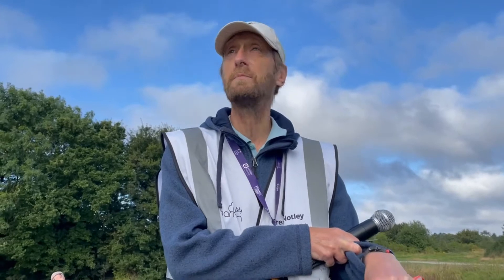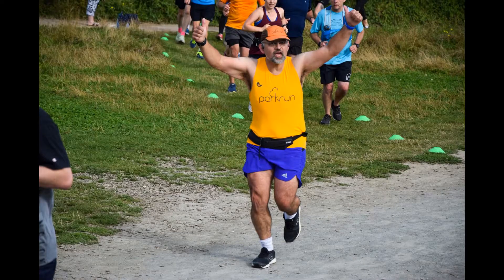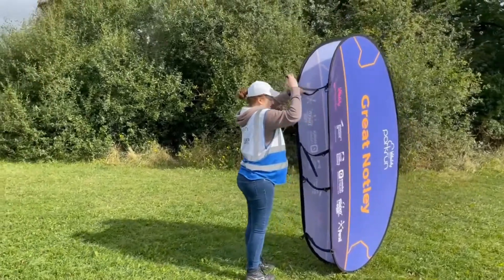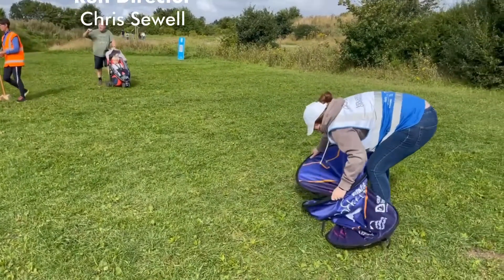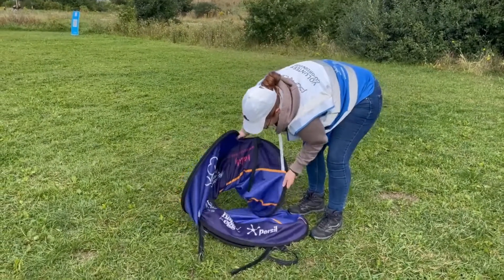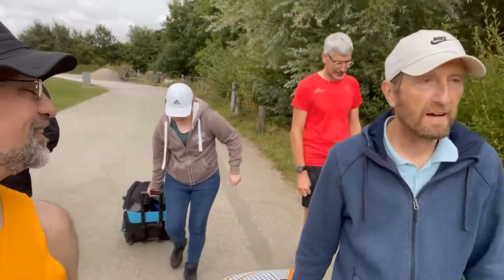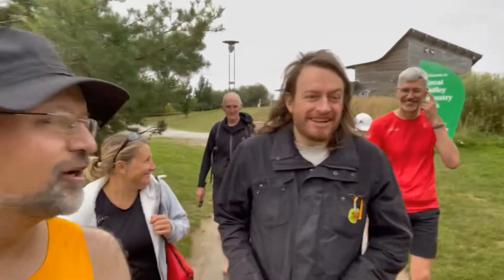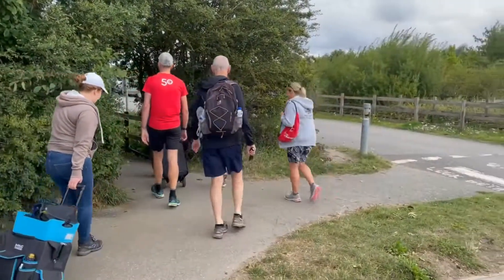Great Notley parkrun Event 313 (28th Aug 2021)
This week 211 people ran, jogged and walked the course, of whom 22 were first timers and 42 recorded new Personal Bests. Representatives of 19 different clubs took part.